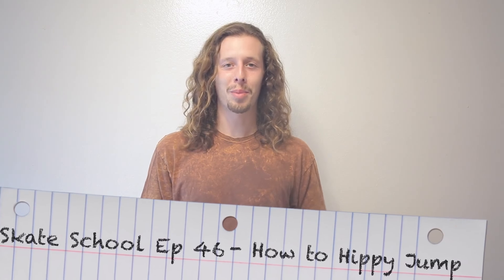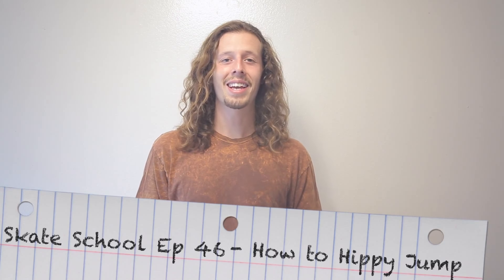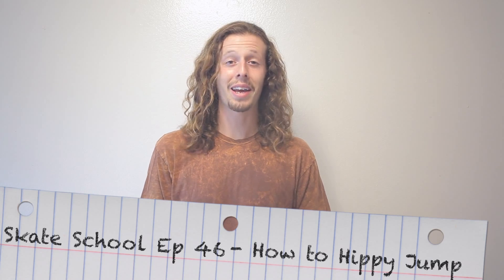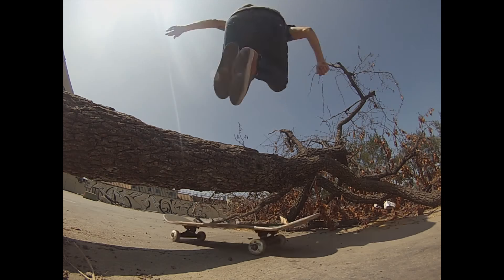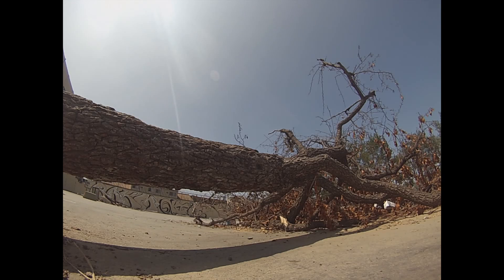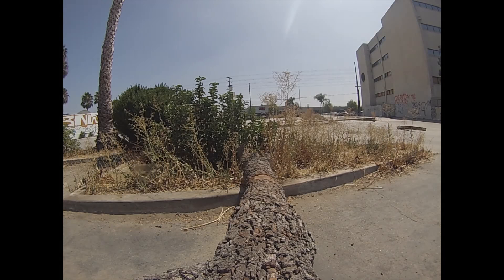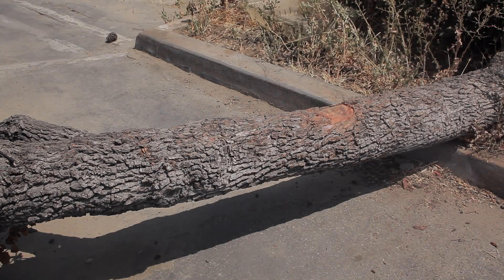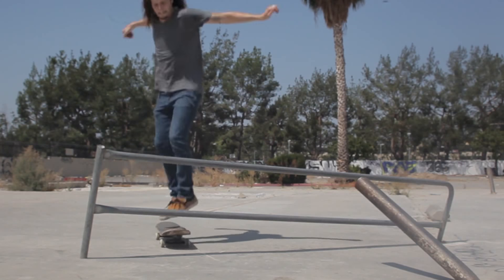How to Hippy Jump | Skate School Ep 46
Learn Beginner Skate Tricks! 📝

Learn Intermediate Skate Tricks! 📗📊